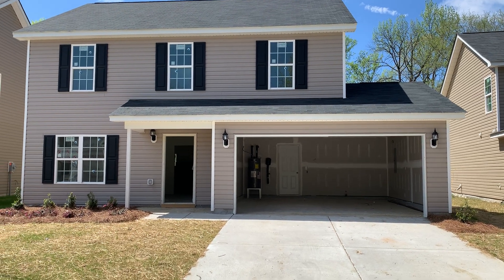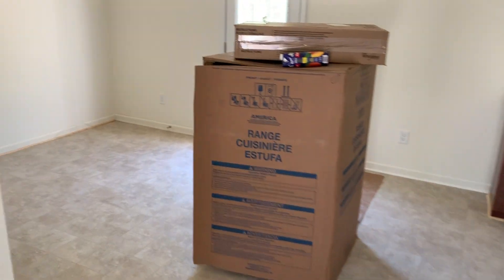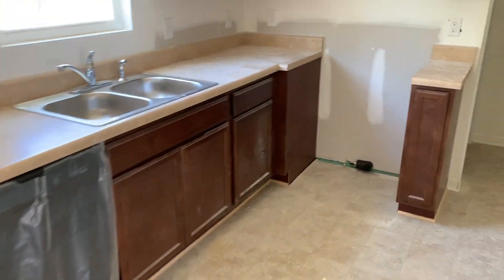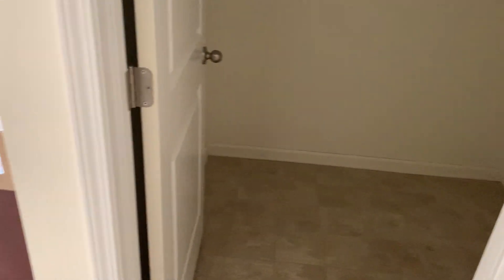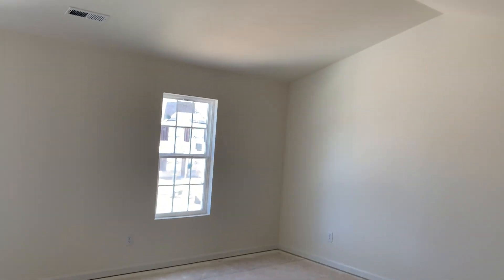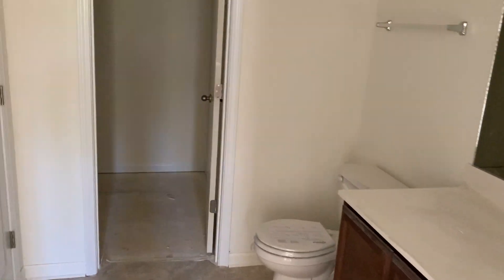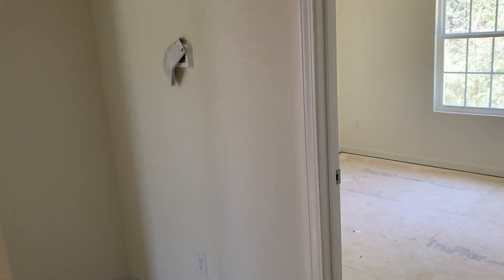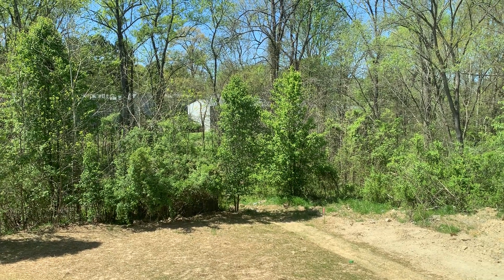1715 Plan - new construction homes built by RAM Homes Inc in Greensboro NC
This spacious four bedroom home features 2.5 baths, a 2 car garage and a maintenance free vinyl exterior.  The home has 1,715 sf, wood cabinets, granite-look laminate counters and black Whirlpool appliances. Message for current pricing.